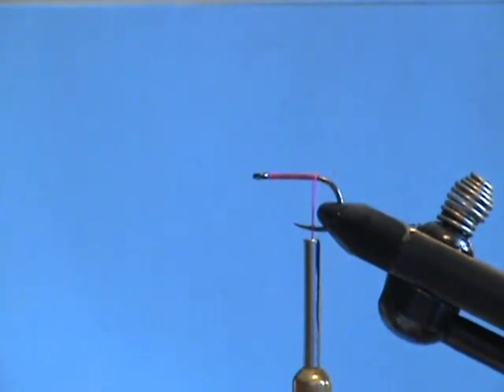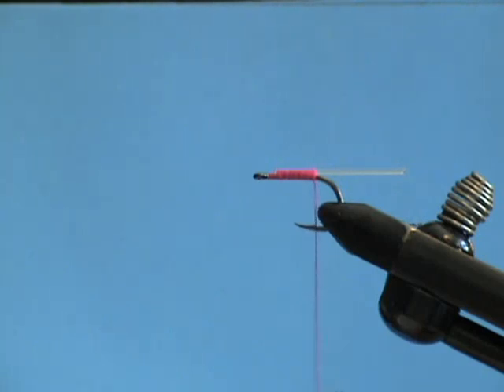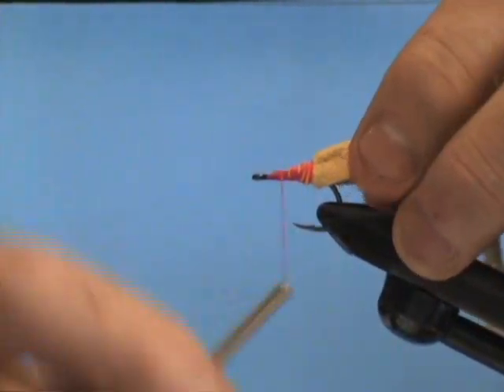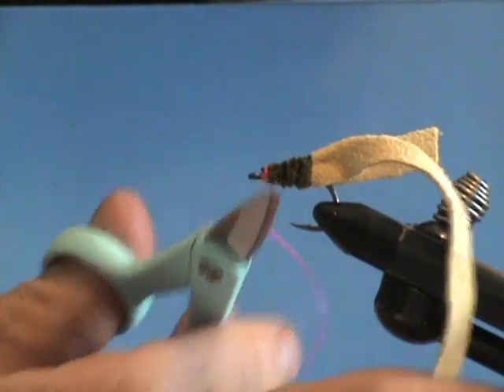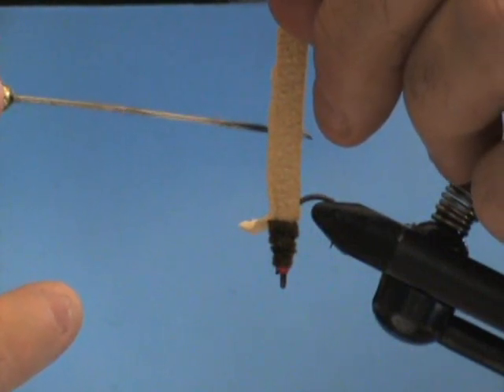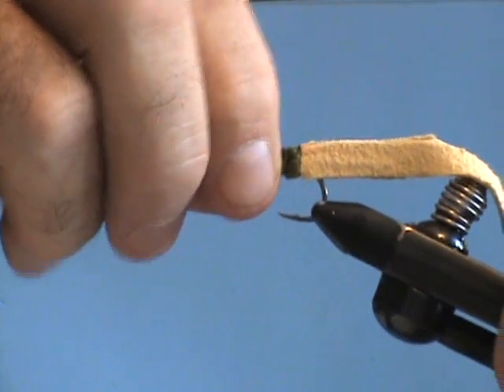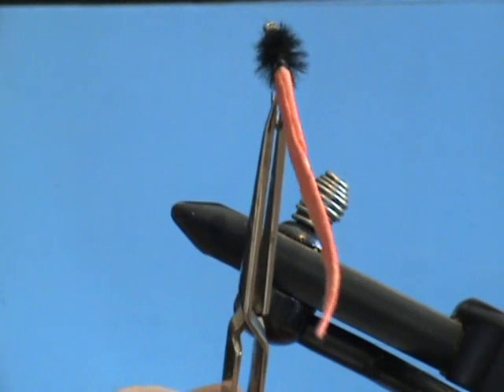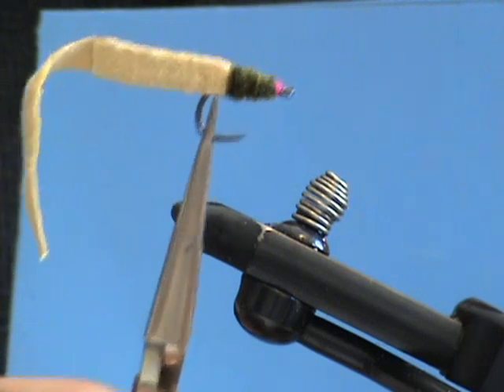Cinder Worm splinted chamois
This technique of splinting the chamois keeps the tail section from wrapping around the bend of the hook during a cast. This pattern imitates and moves link the cinder worms that swarm in salt water estruaries but by changing the color it can imitate leeches that swim in fresh water also.